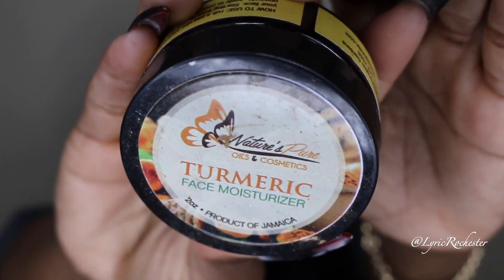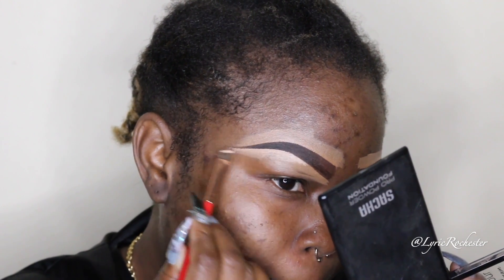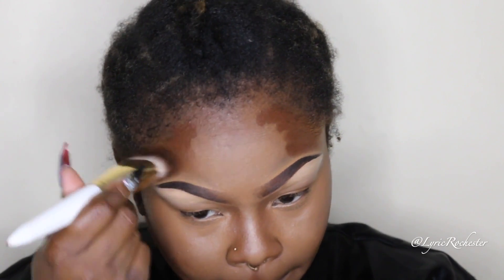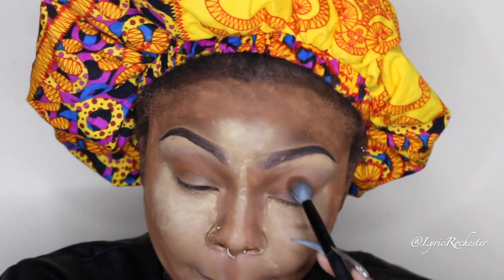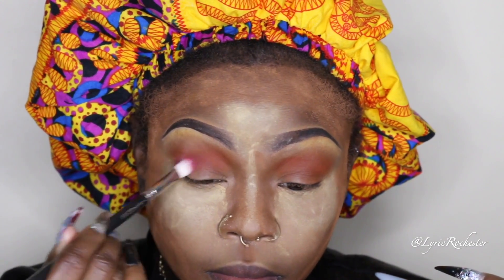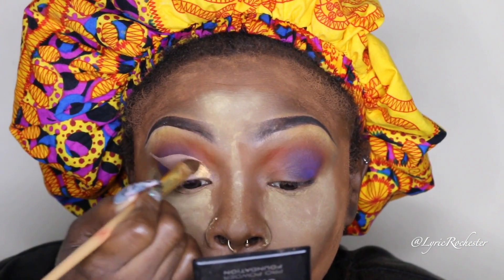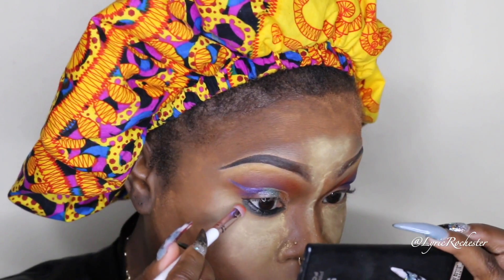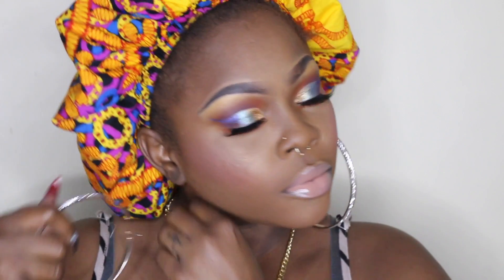A Week Of Slayage EP 4 ft Juvia's Place